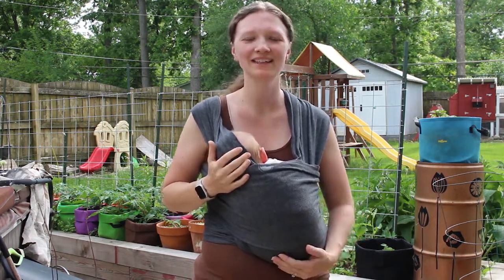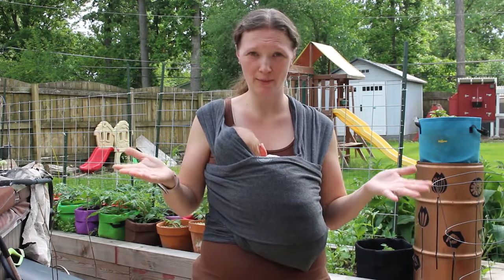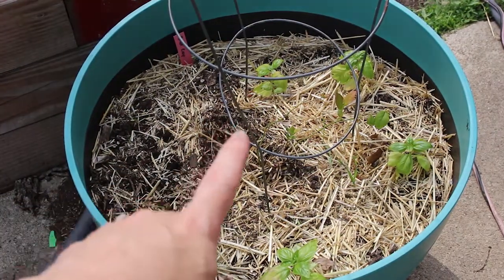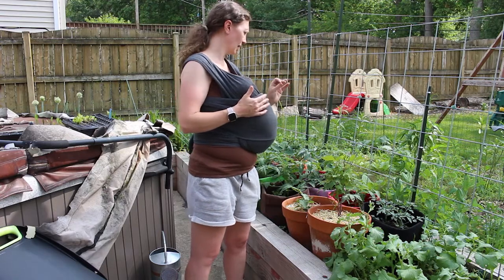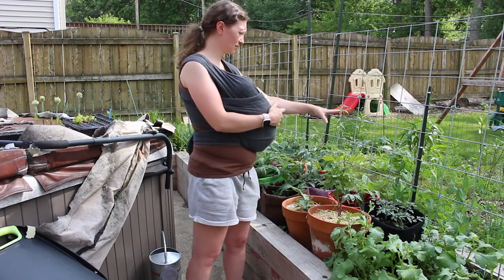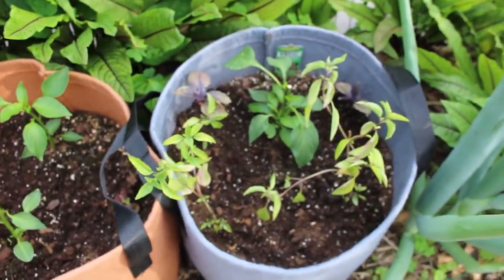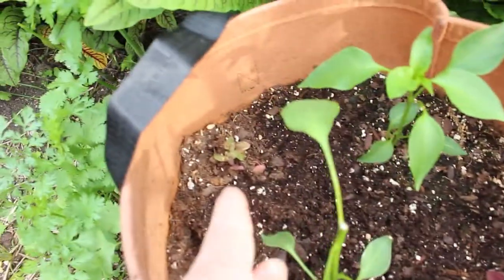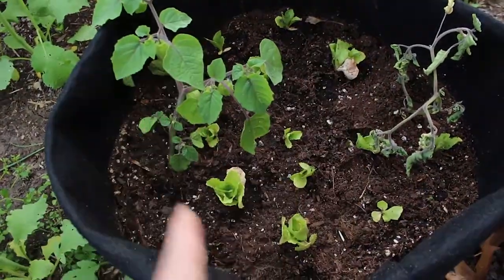Maximizing your growing space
I'm learning how to best use my pots that I'm growing in this year. It's all a learning process, won't you join me?